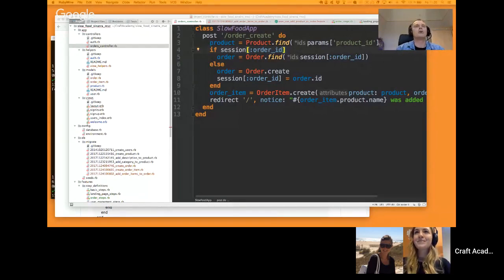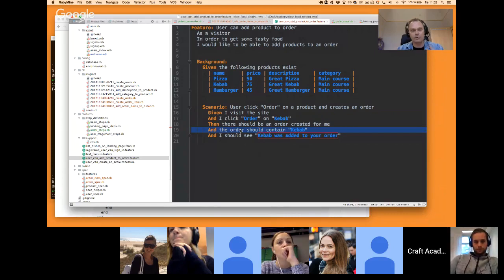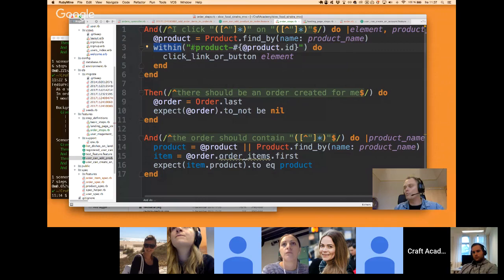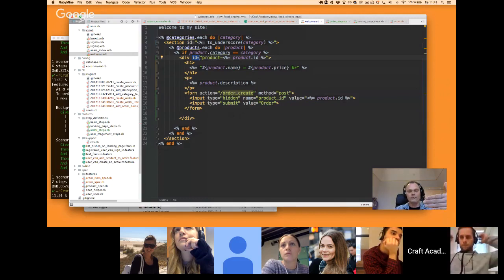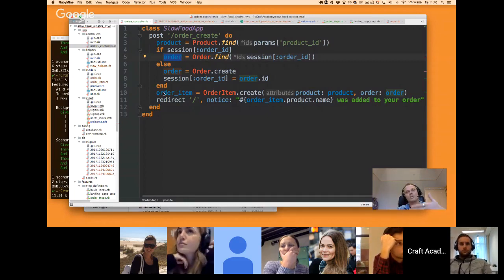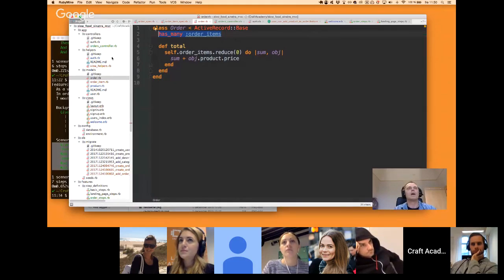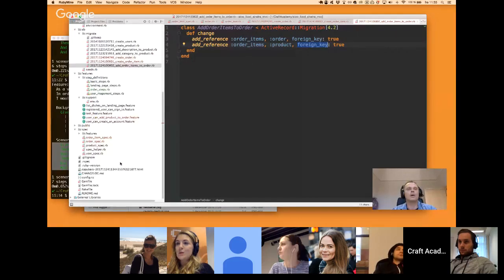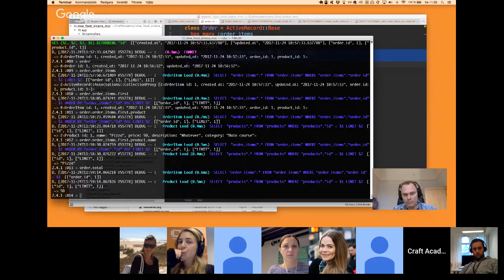20171124 SlowFood Sinatra - creating an order